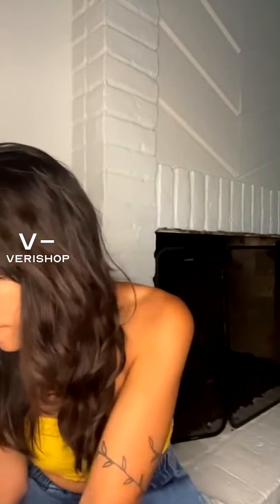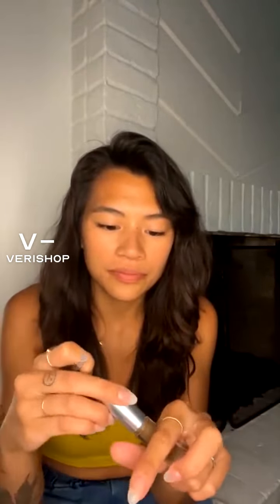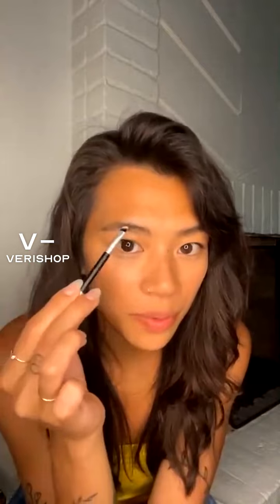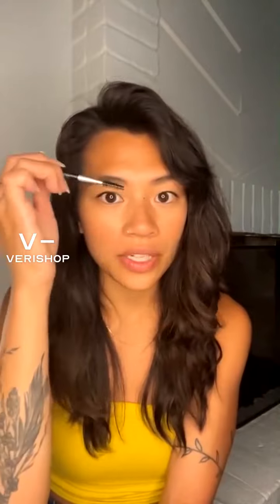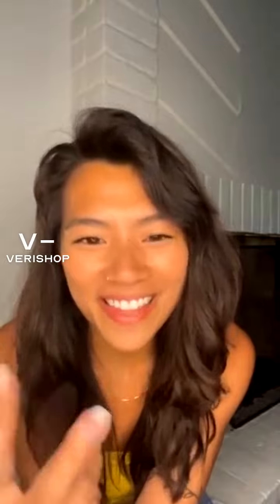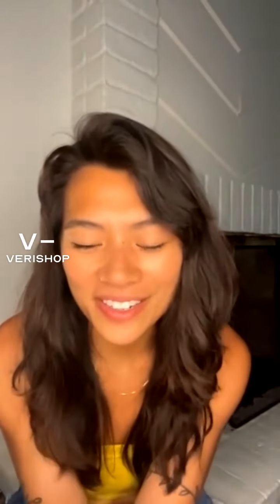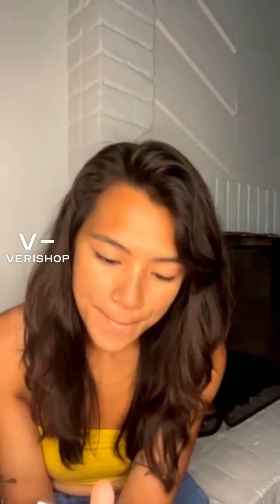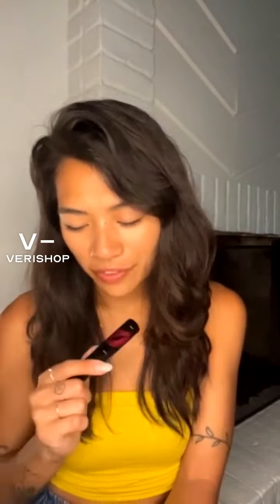WUNDER2 Wunderkiss Lip Plumping Gloss Review